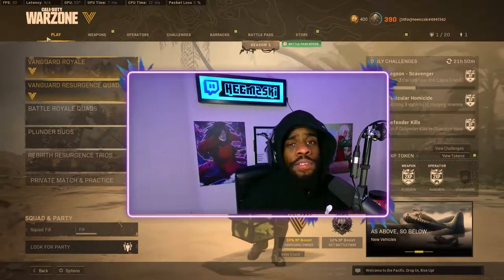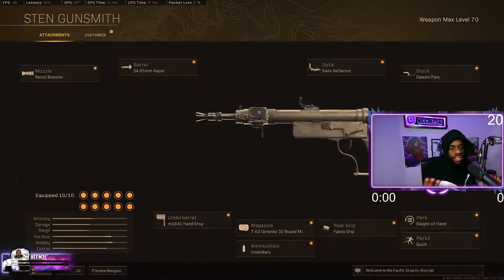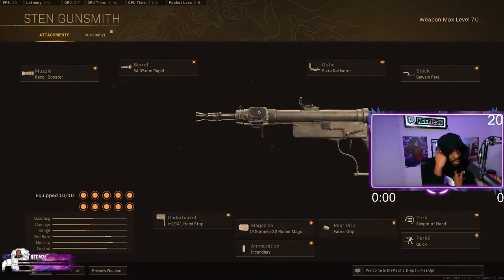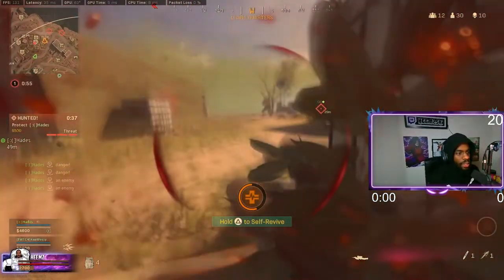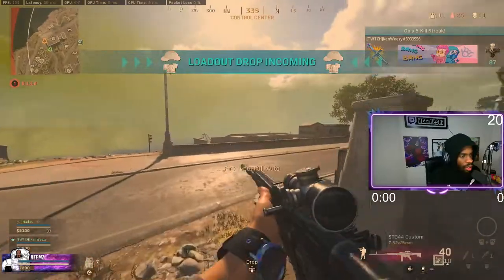THE *BEST* ATATCHMENTS FOR THE STEN SMG ON REBIRTH ISLAND!! *INSANE* MOBILITY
27 kill gameplay with sten smg!! Hope you guys enjoy!!